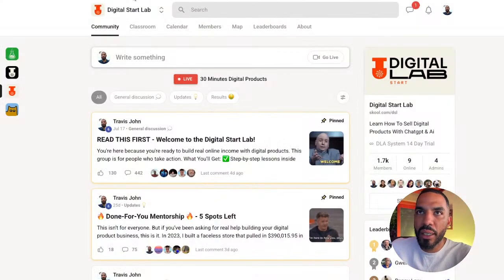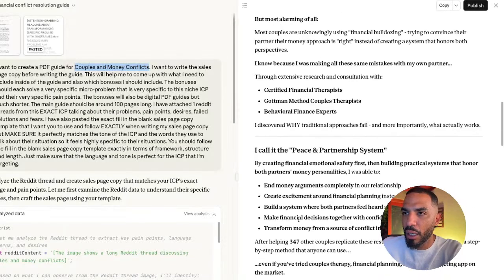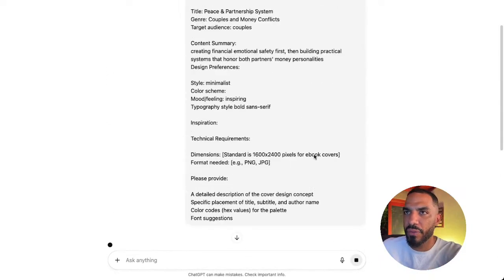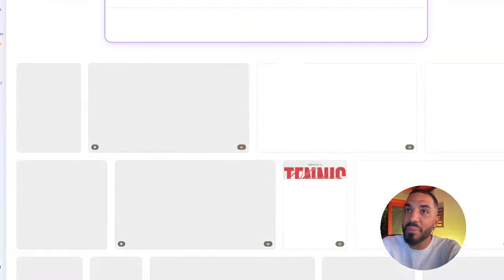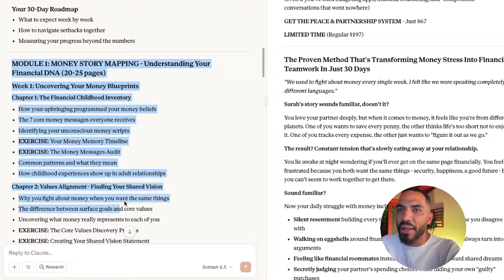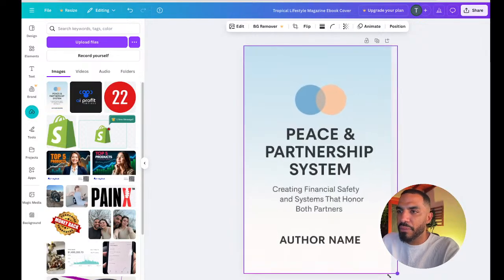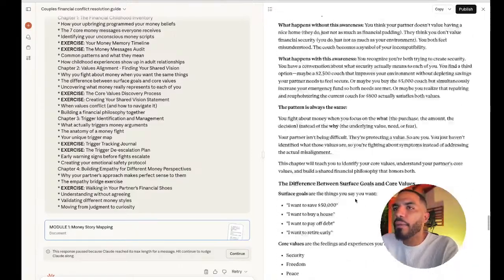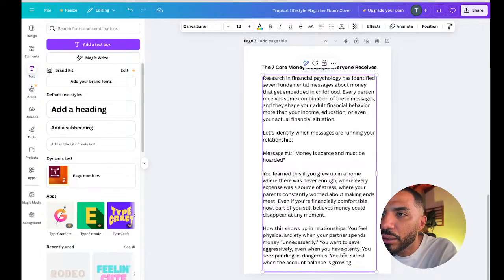Watch Me Create a Digital Product in 30 Minutes (Beginner Friendly)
In this video, you’ll watch me create a complete digital product in just 30 minutes using free tools and simple steps. Perfect for beginners who want to start fast without overthinking.

You’ll learn:
✅ How to come up with a product idea in minutes
✅ The free tools I use to create ebooks, templates, and guides
✅ How to package your product so it looks professional
✅ How to design a simple cover image in Canva
✅ How to upload your finished product into a store and start selling

This is a full behind-the-scenes walkthrough showing you exactly what to do, step by step.

👉 Drop “PRODUCT” in the comments if you want me to send you my free product creation checklist.